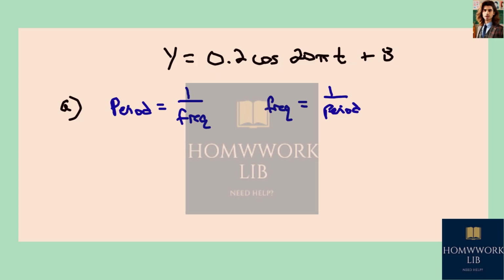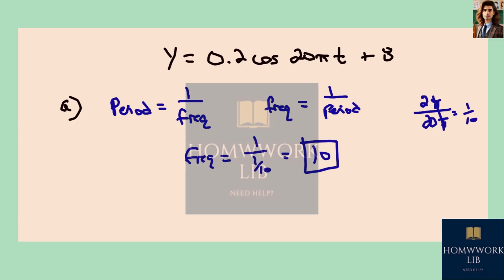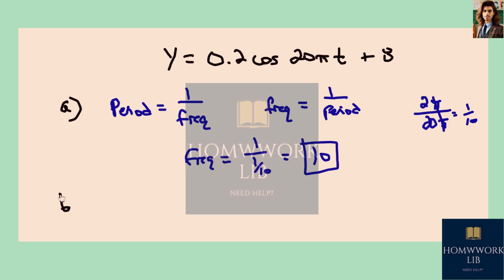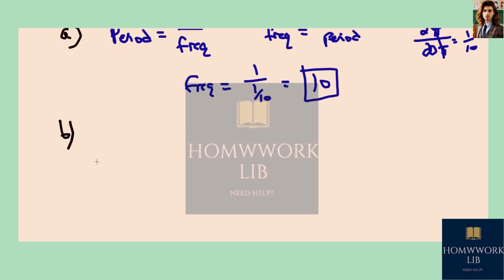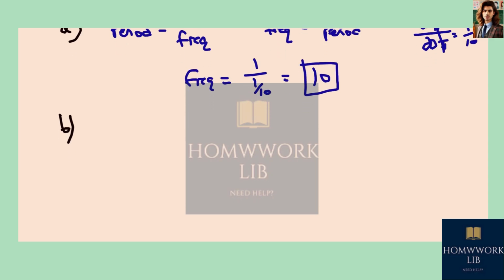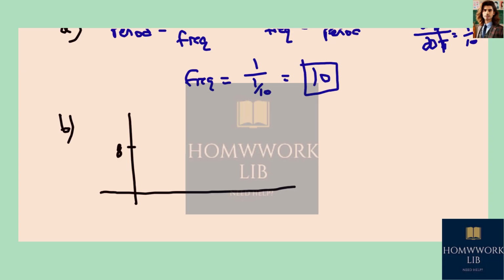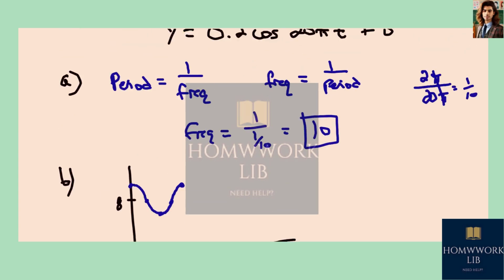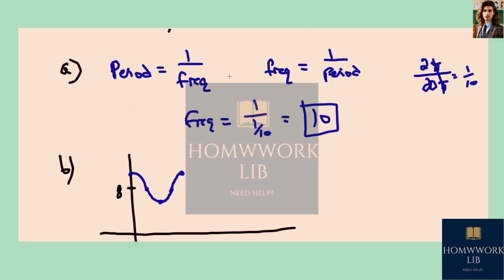[Math] A Bobbing Cork A cork floating in a lake is bobbing in simple harmonic motion. Its displaceme